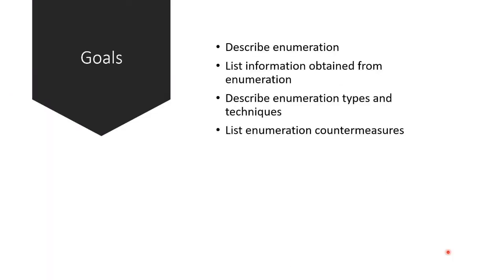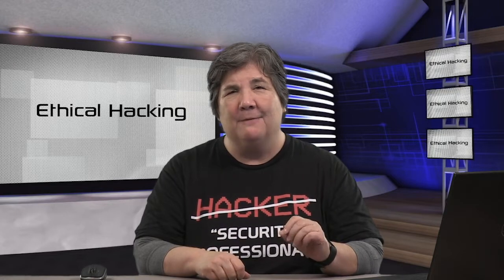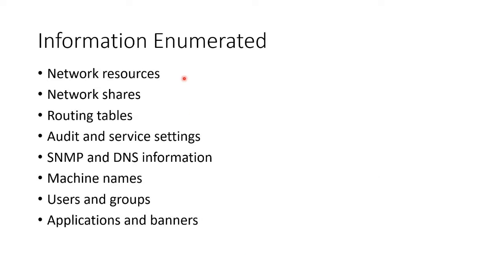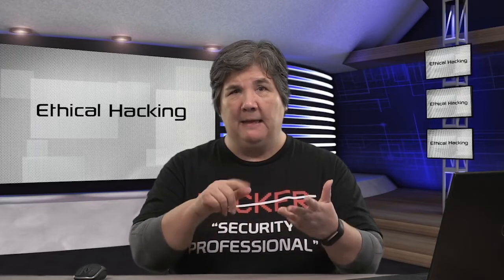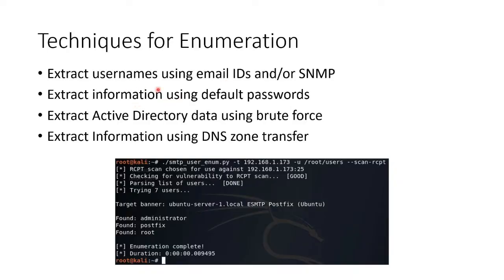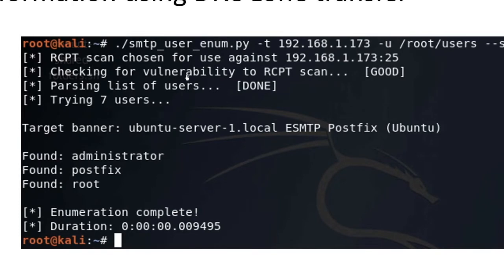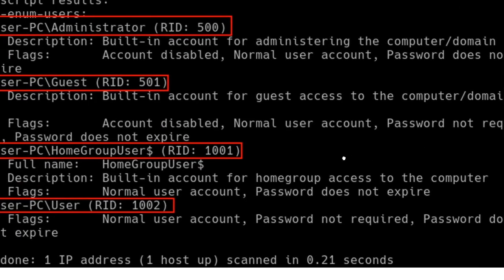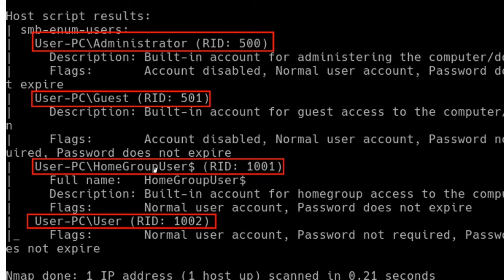Mastering Enumeration: Uncovering System Vulnerabilities and Improving Cybersecurity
In the ever-evolving world of cybersecurity, the ability to thoroughly enumerate systems and networks is a crucial skill for security professionals. This comprehensive video delves into the art of enumeration, equipping you with the knowledge and techniques to uncover valuable information about target systems, identify potential vulnerabilities, and strengthen your overall security posture.